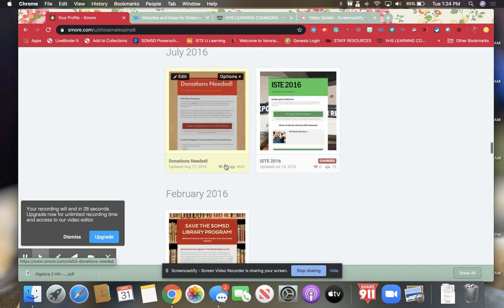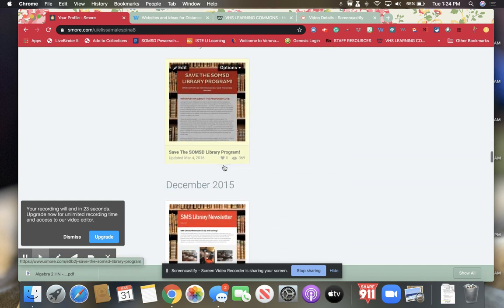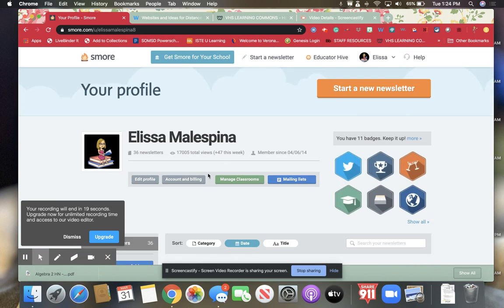How Librarians Can Use Smore.com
Tips on How to Use Smore in your library.